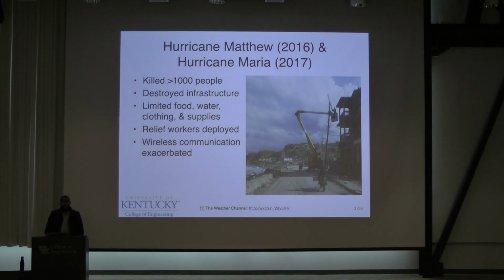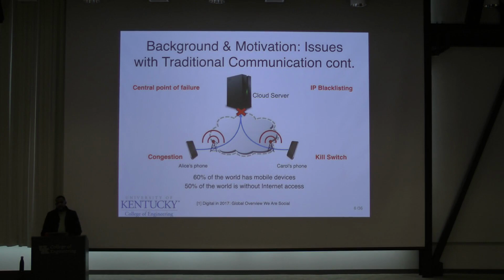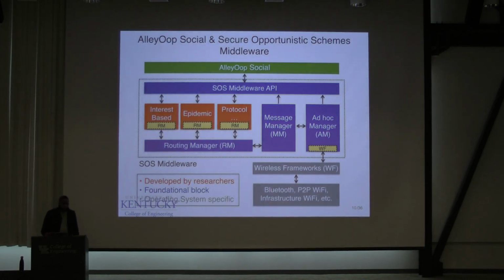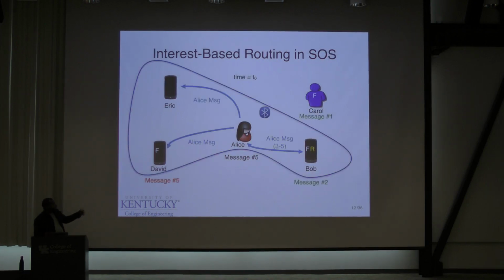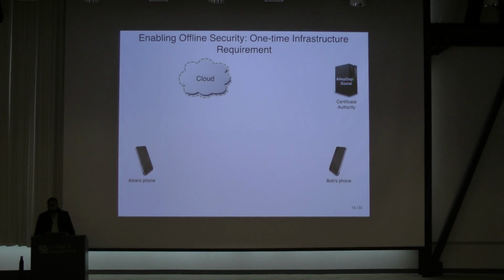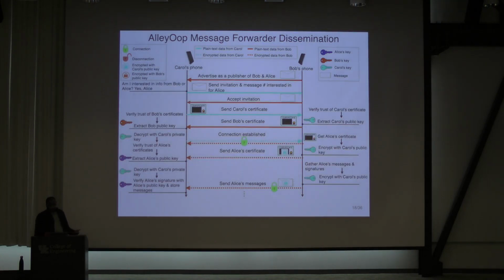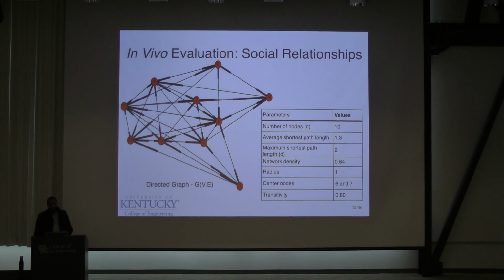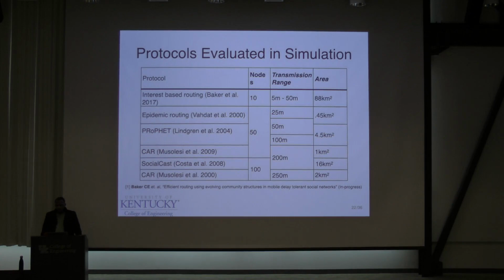UKY-Computer Science Keeping Current 2018-1-17 - Dr. Corey Baker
Abstract: Our research looks at how to apply delay tolerant networks (DTNs), mobile ad-hoc networks (MANETs), and software defined networks (SDNs) to empower device-to-device (D2D) social networks for crowd sourcing information. Leveraging D2D communication provides complementary solutions to traditional networks, which are typically dependent upon centralized infrastructures such as the Internet. The goal of our research is to make data accessible in the midst of intermittent and poor connectivity while minimizing delay.